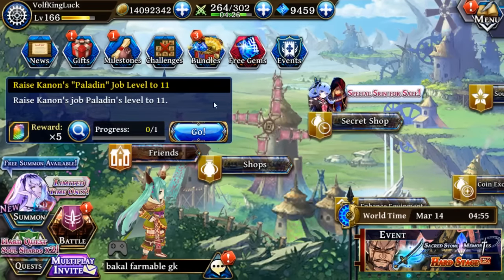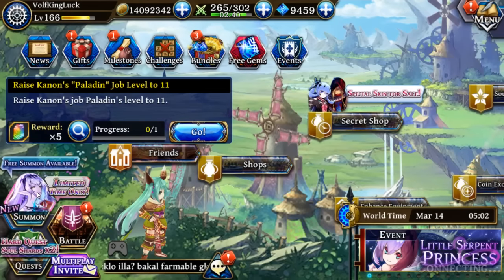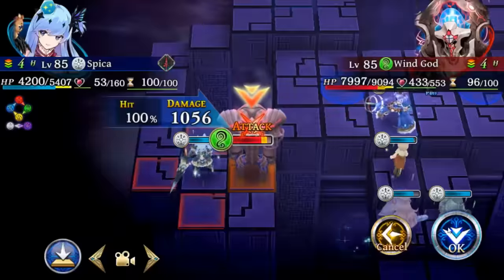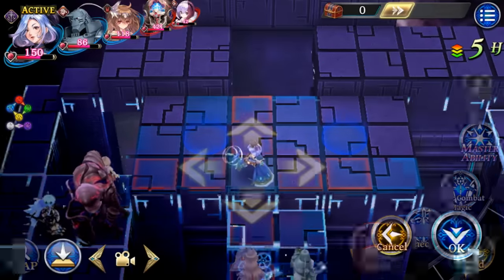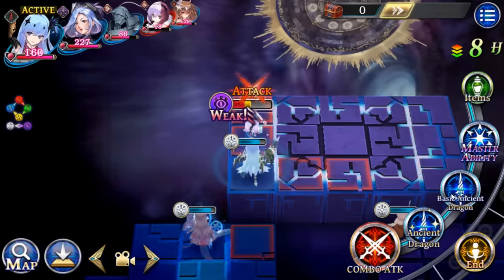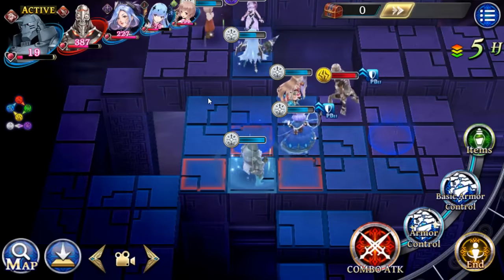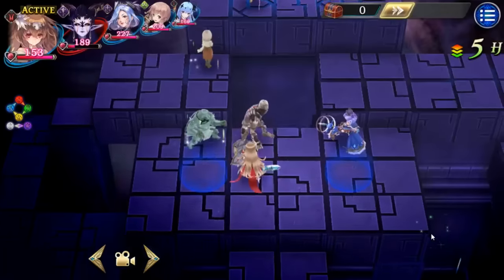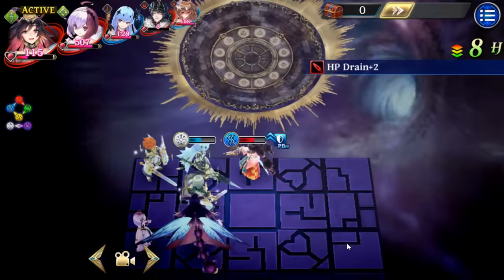The Alchemist Code | Episode 96 | Little Serpent Princess And "My Suffering"